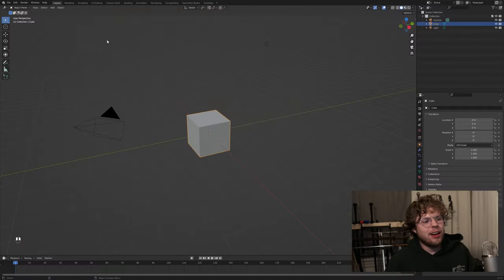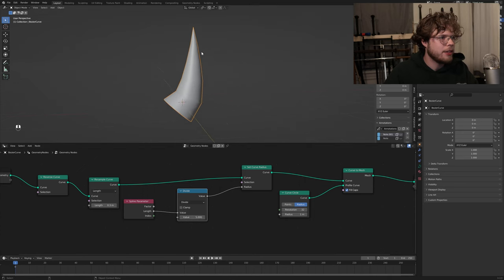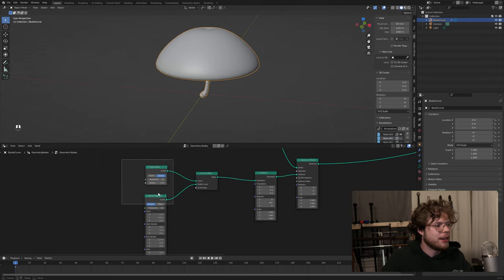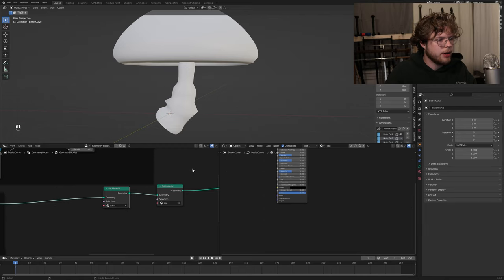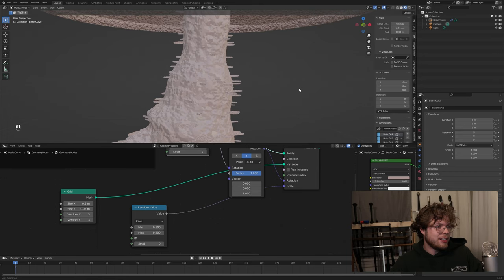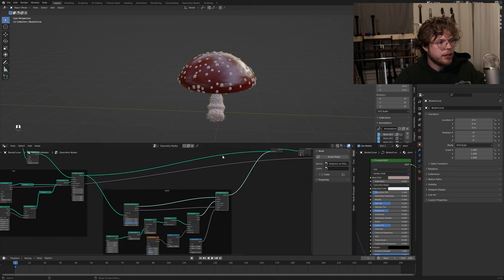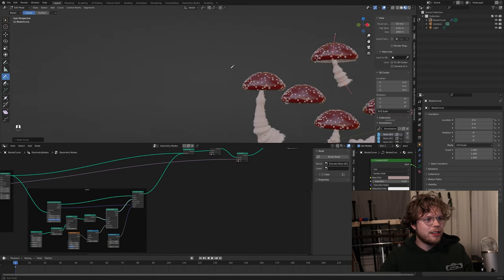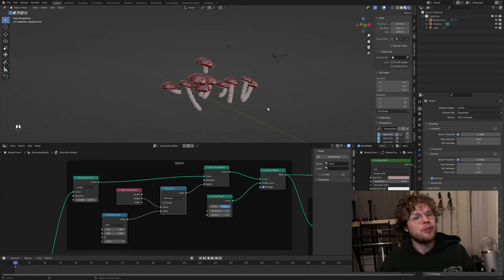Procedural MUSHROOMS with Geometry Nodes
Let use the curve tool to draw some procedural mushrooms! This is fully using geometry nodes, and is great for anything you might need some mushrooms for! Spooky forest renders? Pizza? Mario? Sure!